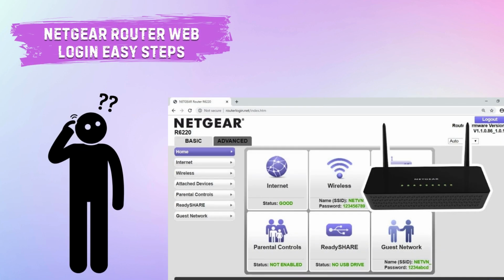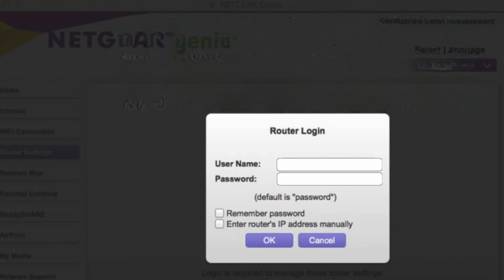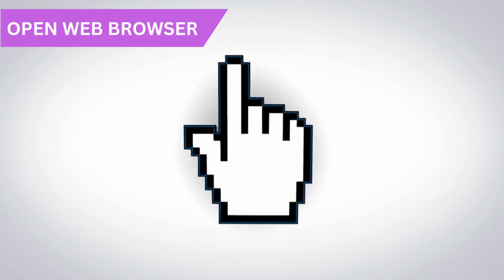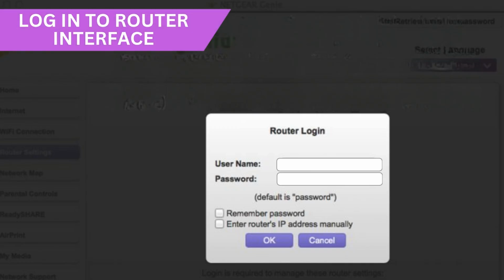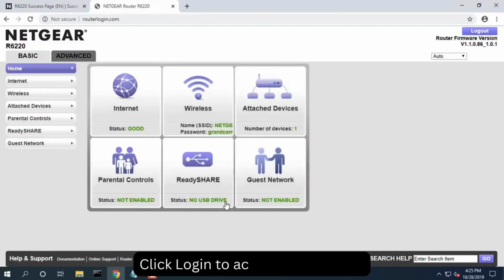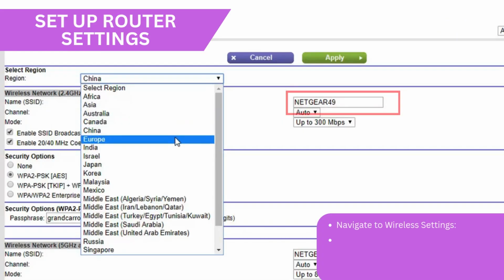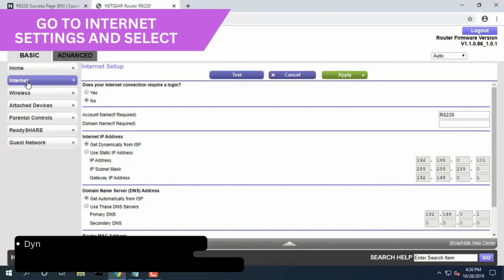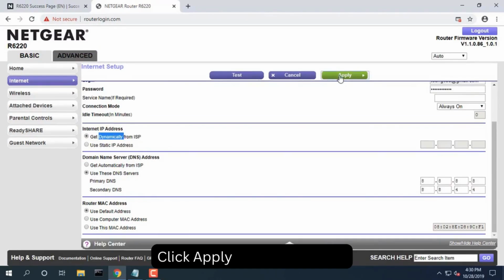How to Log in to Your Netgear Router | Easy Web Access Guide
Need to access your Netgear router settings? In this quick guide, we’ll show you how to log in to your Netgear router using a web browser. Learn how to find your router’s IP address, enter the admin credentials, and troubleshoot login issues. 🔧💻

👉 Steps Covered:
✔ Find your router’s IP address
✔ Enter the default username and password
✔ Access the Netgear admin panel
✔ Troubleshoot login problems